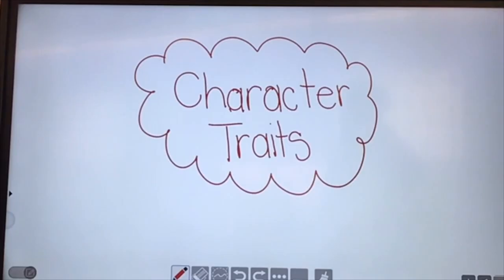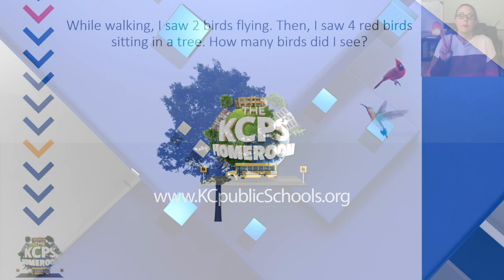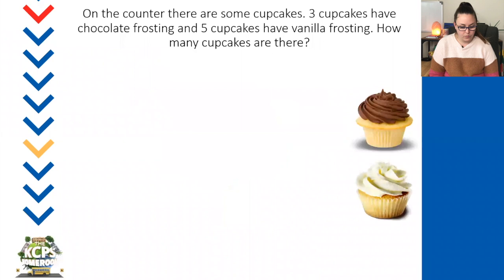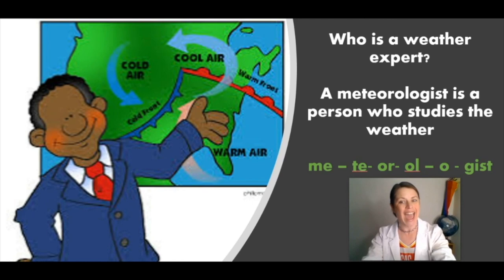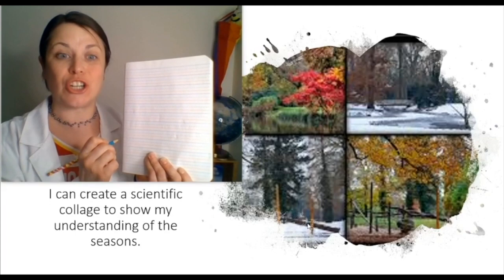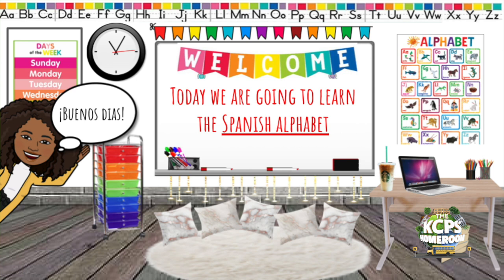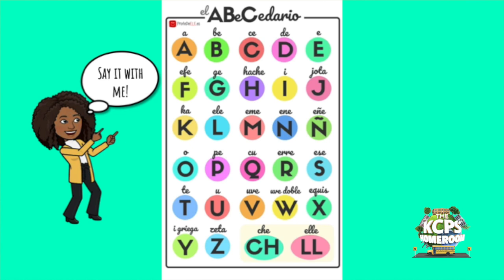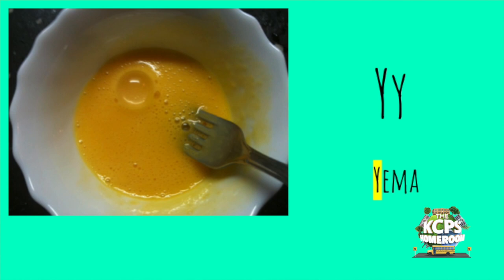KCPS Homeroom: PreK-K Episode 80 2/08